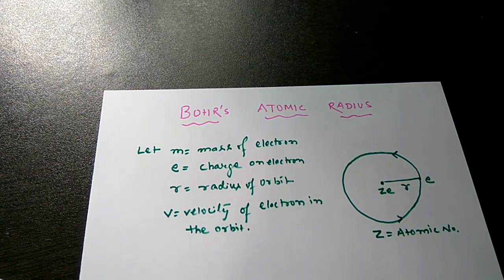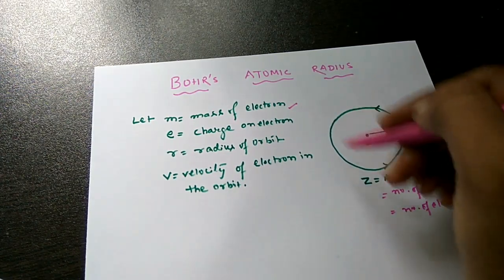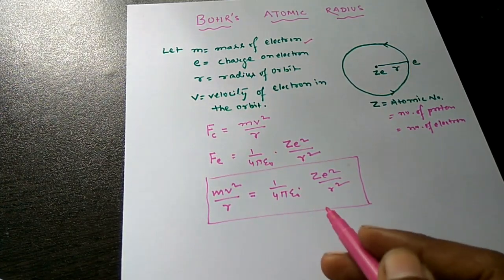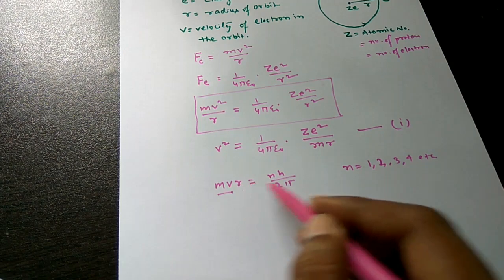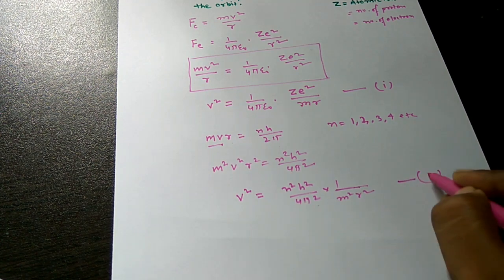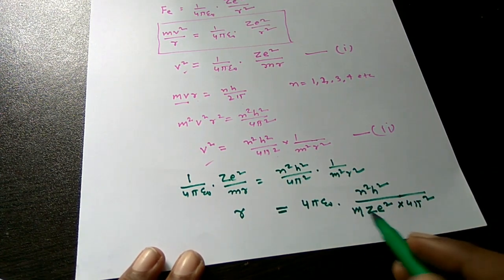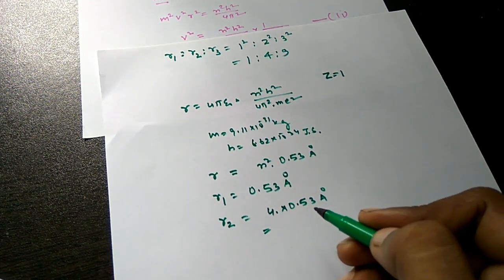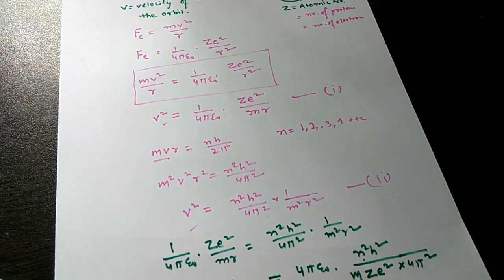Bohr's Atomic Radius... Stepwise derivation use headphone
Bohr's Atomic Radius. an easy and stepwise derivation